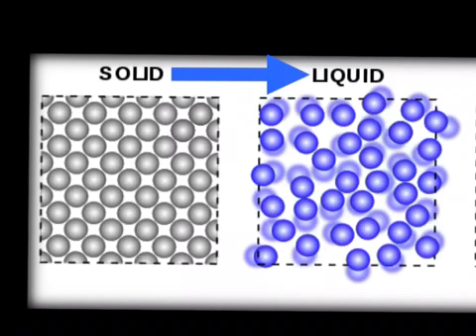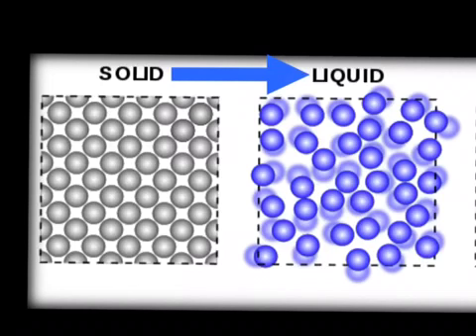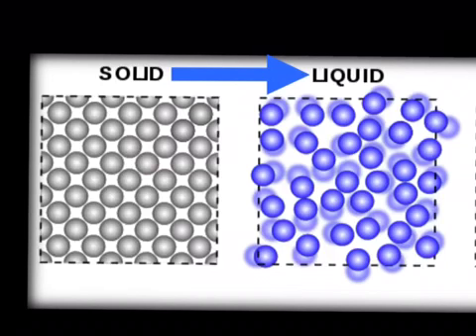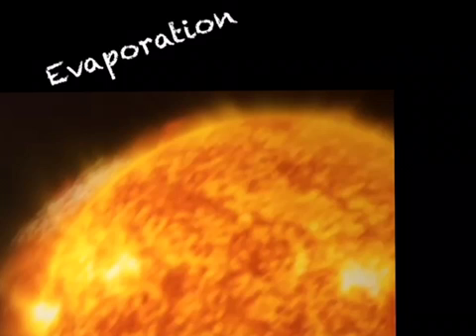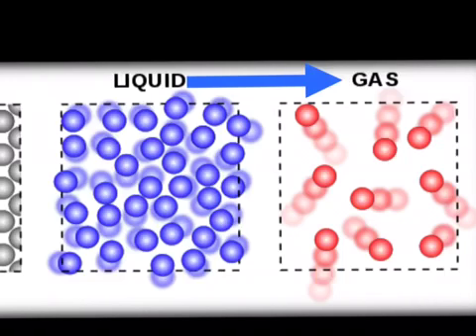5 Vasudha Bharathram